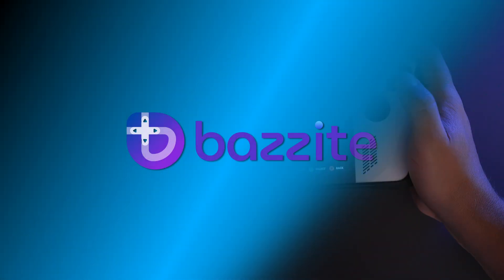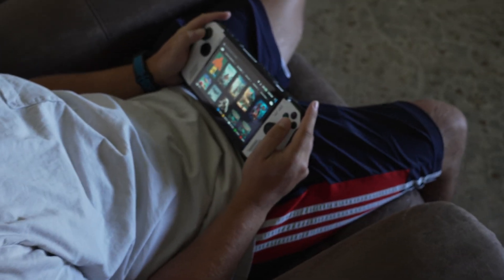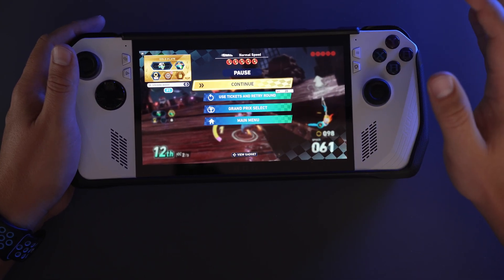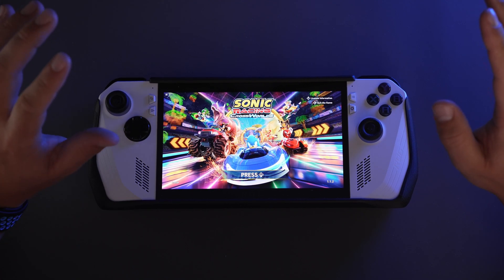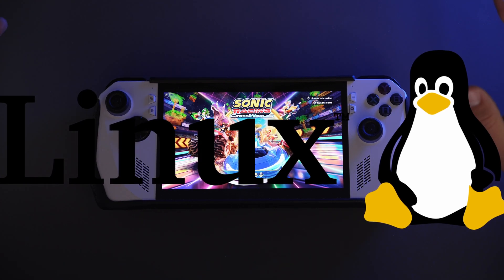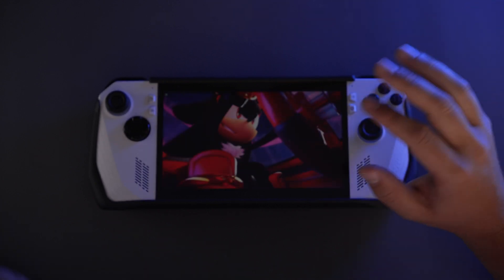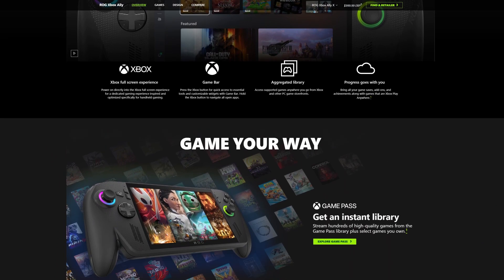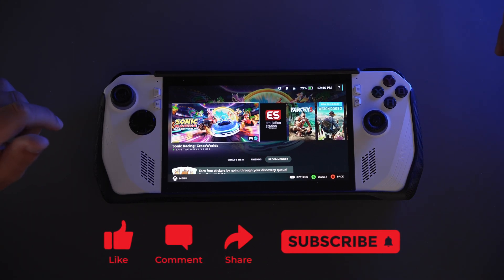Is Bazzite the ULTIMATE Gaming Upgrade for Your Handheld PC?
Struggling with Windows on your ROG Ally or other handheld PC? Let’s find out why Bazzite, a Linux-based OS specifically designed for gaming, might be the solution you've been looking for! In this video,  I break down the game-changing benefits of Bazzite (including the INCREDIBLE sleep/standby mode), explain the simple installation process, and honestly address why it might not work for everyone. Whether you own an ROG Ally or another handheld gaming PC, find out if Bazzite is the RIGHT CHOICE to transform your gaming experience!

My Tools:
Soldering Station
PCB Holder
Digital Microscope
Silicone Mat: S-170(magnetic)
PVC Cutting Mat
Lab Power Supply: (W-GA3010H)
Mic Arm
Touch Monitor

My Camera Setup:
RGB Video Light
Rotating Display Stand
Overhead Camera Mount
Main Light
Fill Lights